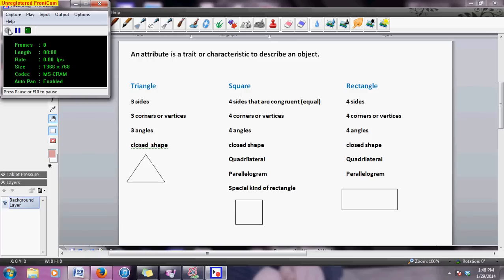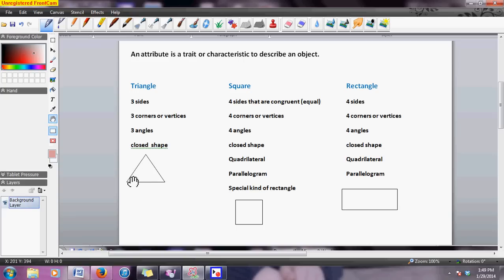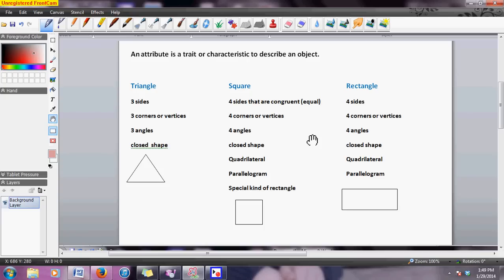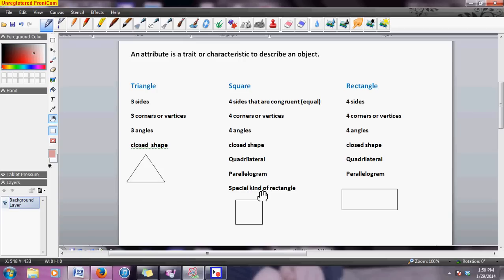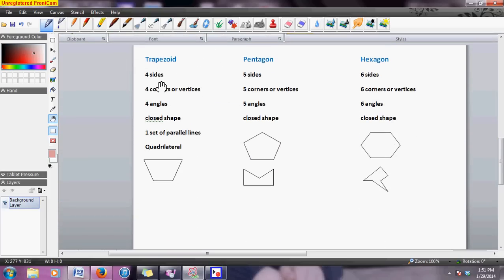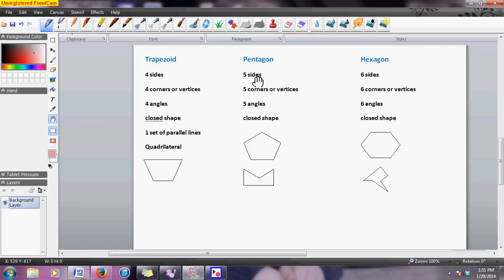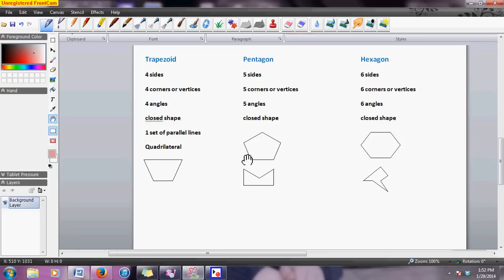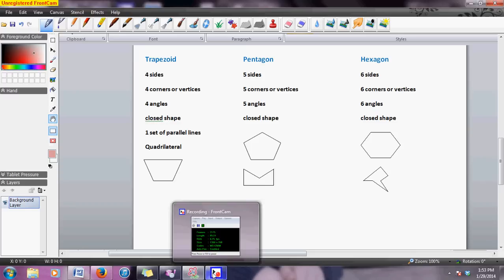Attributes of Shapes